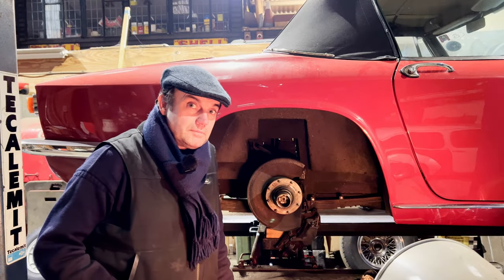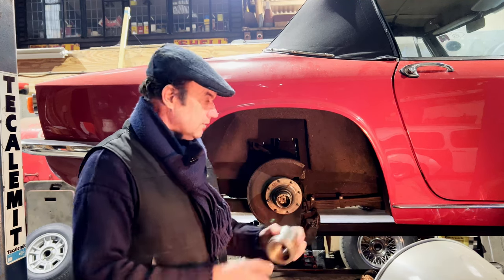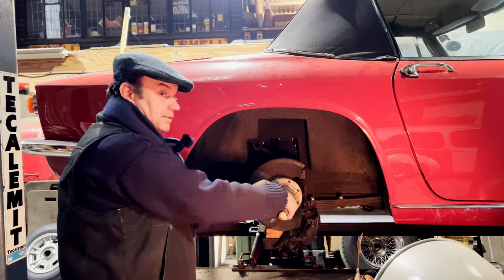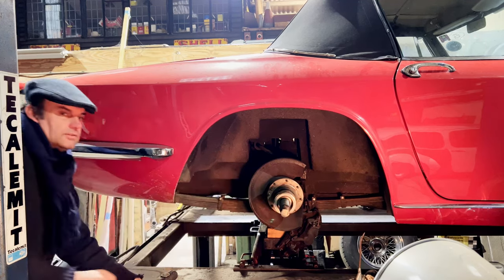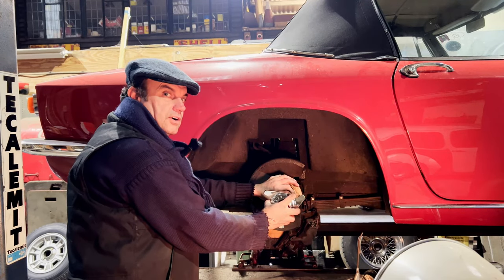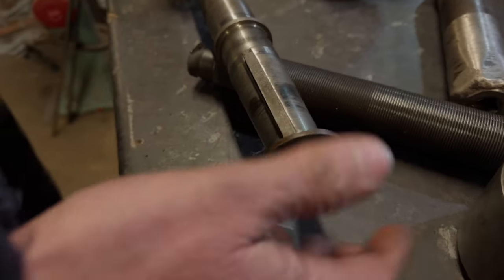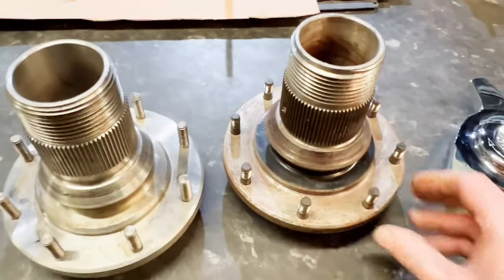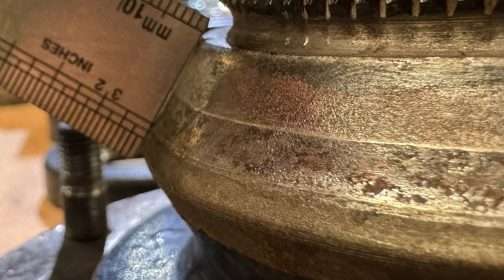Maserati Hubs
A closer look at the Rudge hubs and the hub puller used for removing them. To split the taper requires a lot of energy in engineering terms. So a good puller is needed. With the hubs off the car we can see just how worn they are.